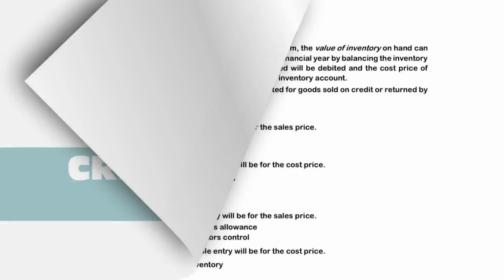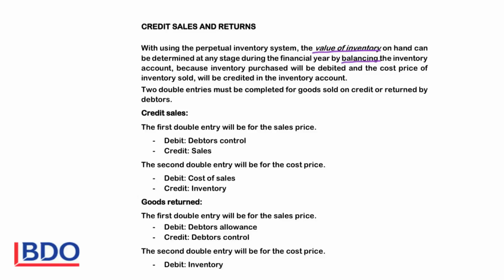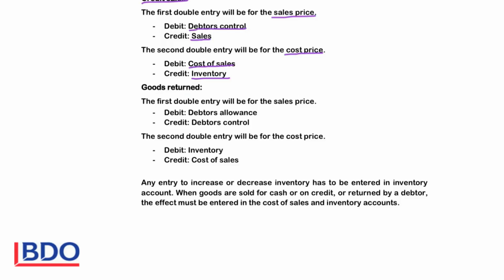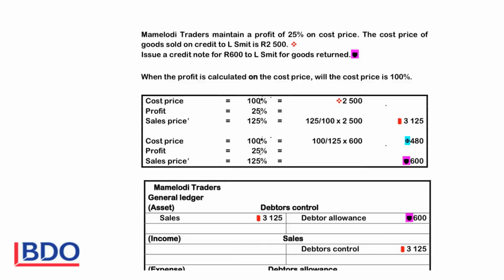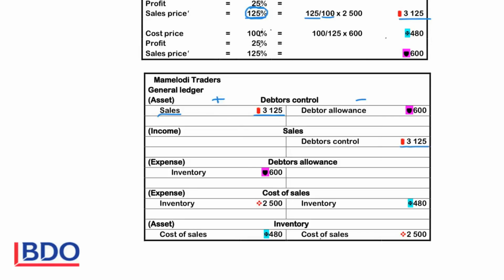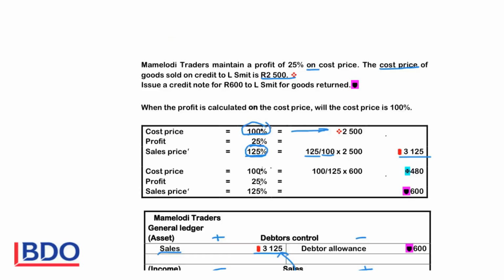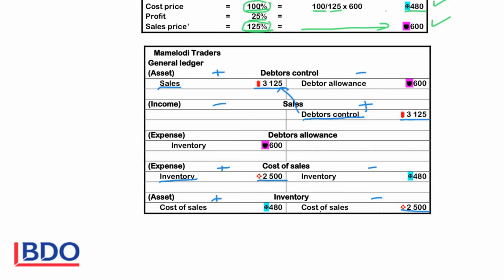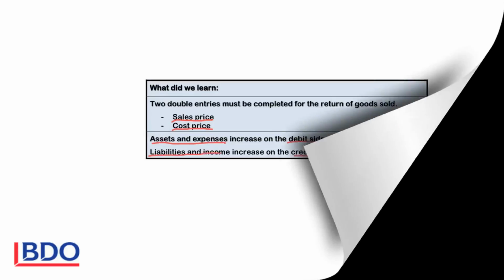LEDGER 4 - CREDIT SALES AND RETURNS